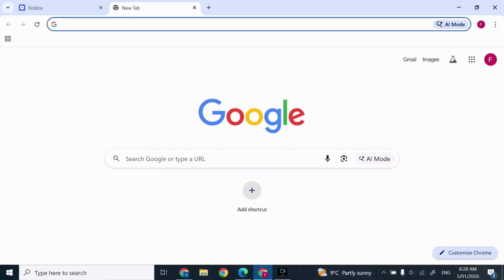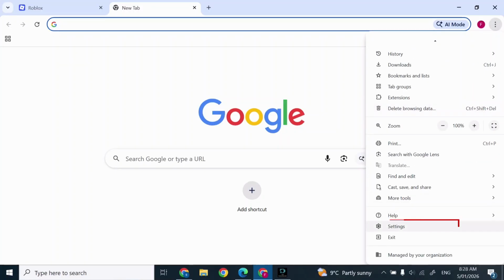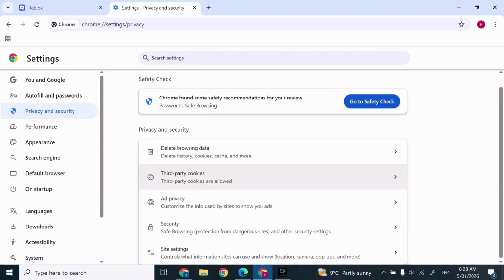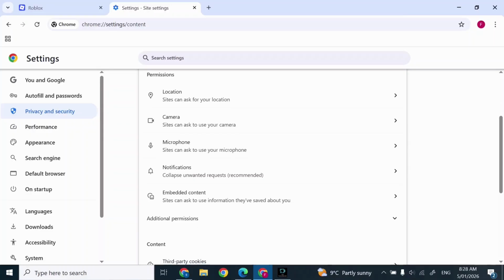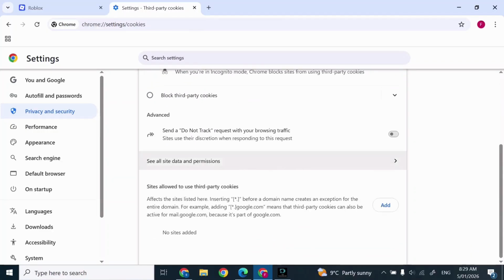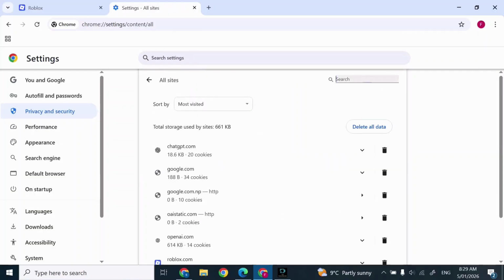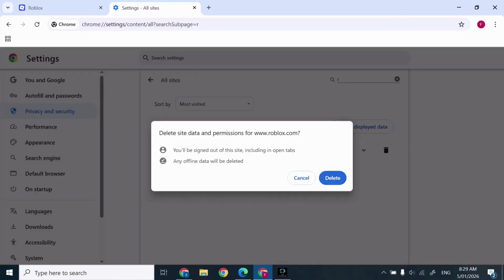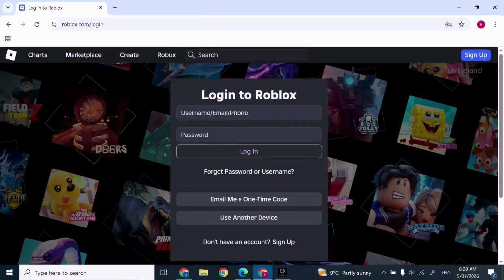How to Fix Roblox Login Problem [FIXED]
Welcome to our step-by-step guide on How to Fix Roblox Login Problem [FIXED]! If you’re unable to log in to your Roblox account, seeing login errors, or stuck on the Roblox login screen, this video is for you. We’ll show you how to fix Roblox login problems, resolve incorrect username or password issues, and fix common Roblox sign-in errors on PC, mobile, and browser. These proven solutions will help you get back into Roblox quickly.

In this video, we will show:
How to fix Roblox login problem
Why Roblox login is not working
How to fix Roblox login error
How to resolve Roblox incorrect username or password issue
How to fix Roblox login problem on PC and mobile
Tips to prevent Roblox login issues in the future